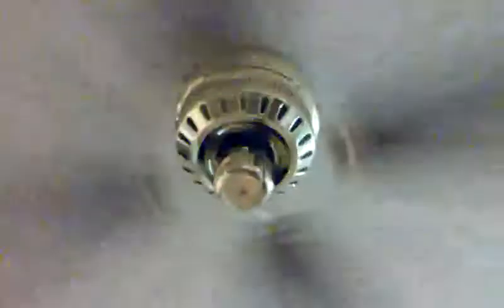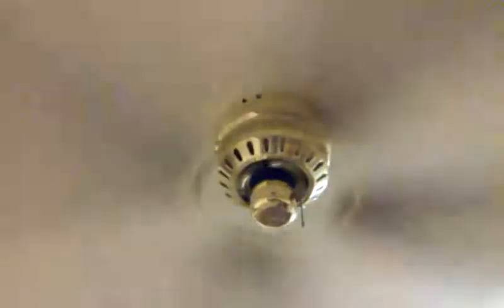2Un knowin ceiling fans (huger fans)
Sry i hav not up loaadid in some time..ill try to up load more